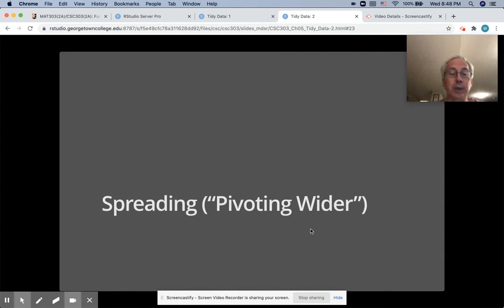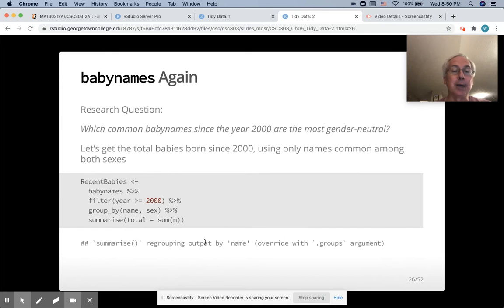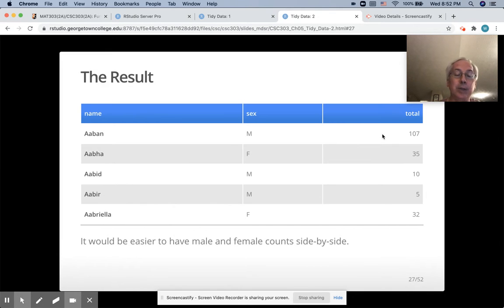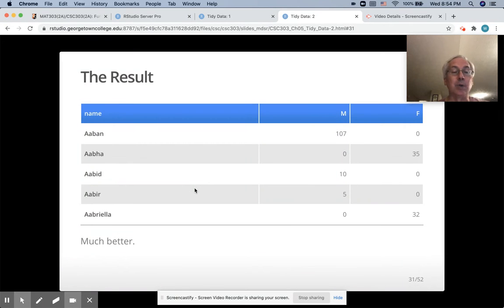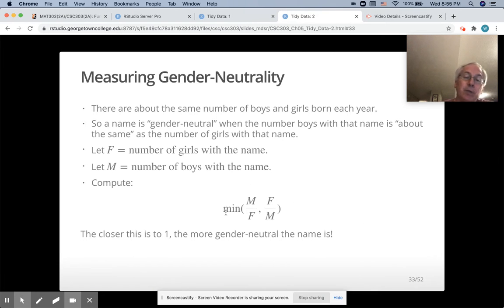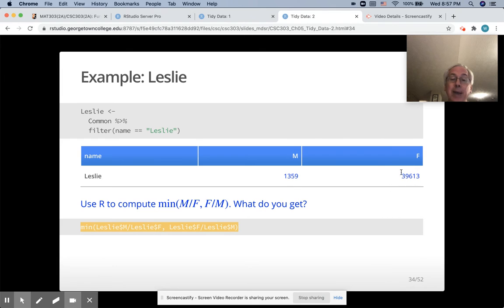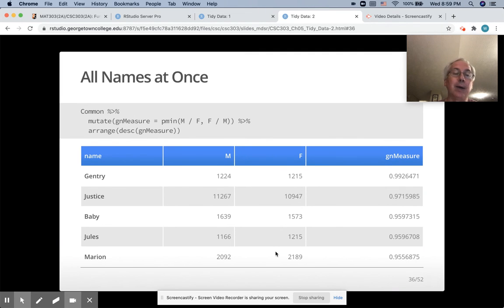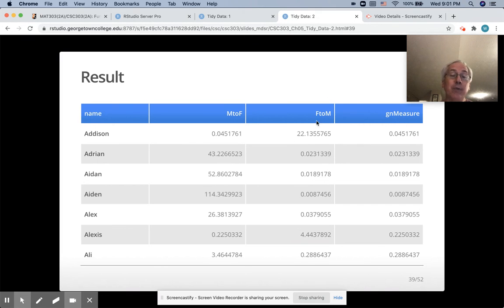CSC/MAT303 Tidy Data 2B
Intro to pivot_wider